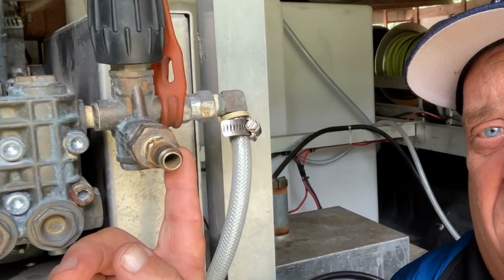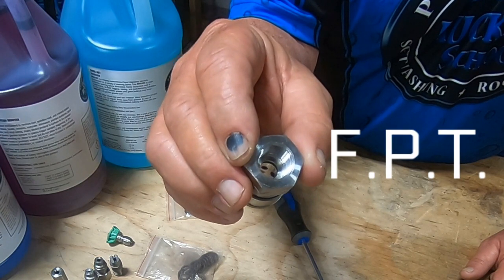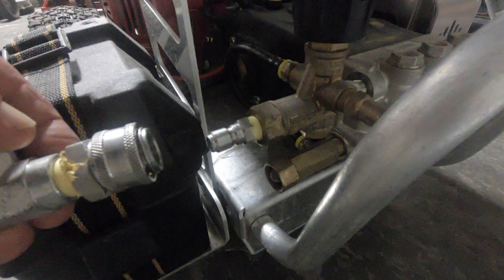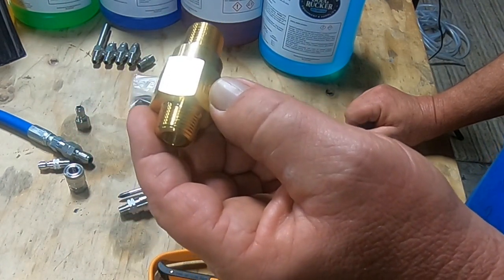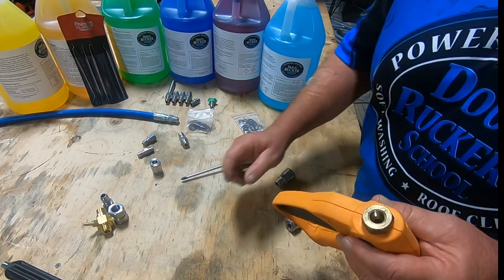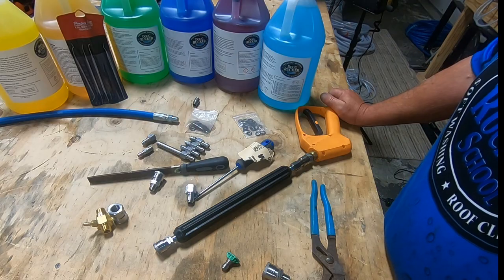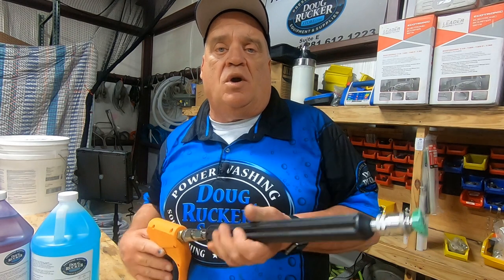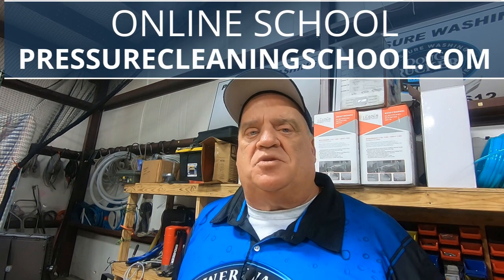PRESSURE WASHER HOSE FITTINGS EXPLAINED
For my Pressure Washer Hose Fittings Explained video, I provide details on types, sizes and how they can be used.  My passion is helping pressure washing business startups drastically cut your learning curve and propel you to higher and greater levels of success.

This channel is committed to helping pressure washing business professionals grow and succeed in their skills and knowledge of the industry.

If you are new to the pressure washing industry, you'll want to evaluate SOFT WASH SYSTEMS available on the market today.  The KINGSLINGER is definitely one you'll want to consider.

I have several playlists but here is the one featuring STORE EQUIPMENT and ACCESSORIES.

Be sure to check out our 2 day MONTHLY Pressure Washing Classes and Training Schedule in Houston that includes job site training as well as classroom instruction.

For all your pressure washing equipment and supplies please visit

Here are many of the tools and supplies that I purchase through AMAZON.  These are items use on a regular basis that you may want to consider adding to your existing pressure washing business equipment.

For any questions you might have about TRAINING, check out our FAQs page: